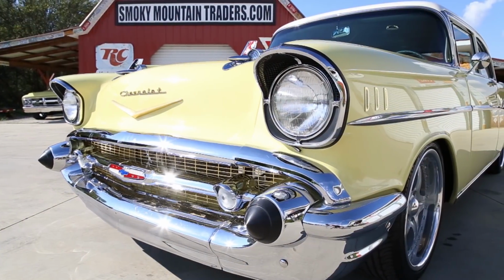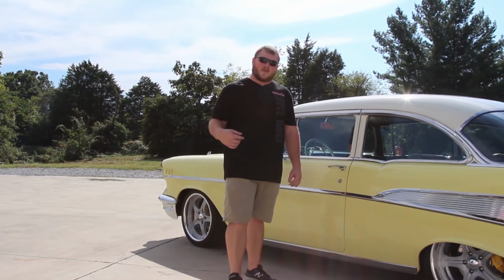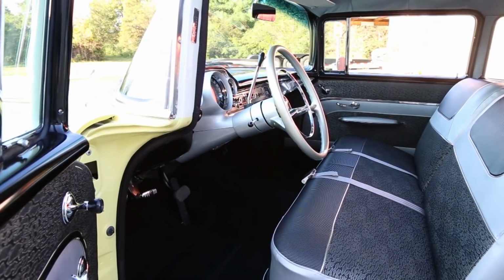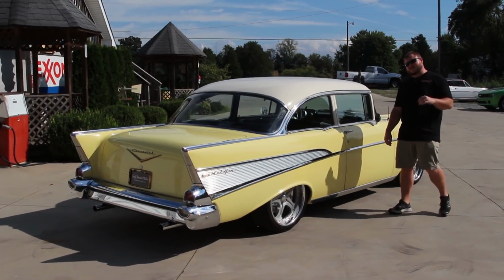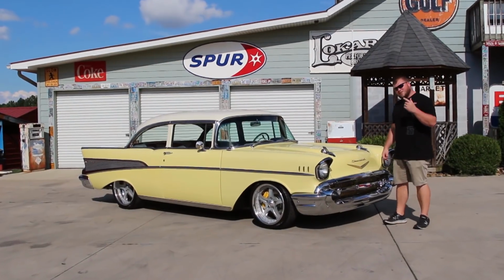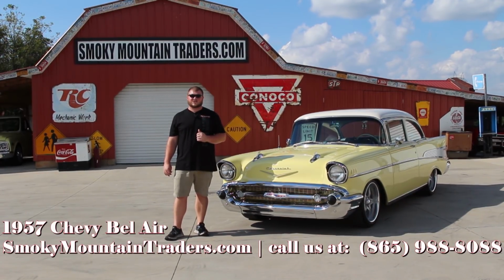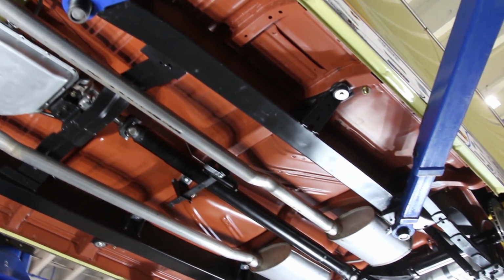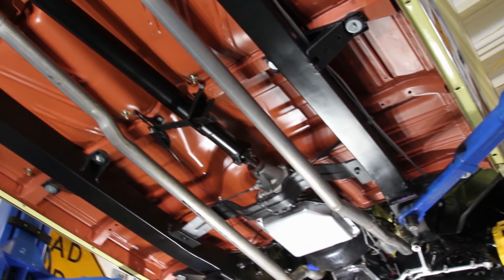1957 Chevrolet Bel Air For Sale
Up for sale we have an amazing 1957 Chevrolet Bel Air. This car has undergone and immaculate frame off restoration and sports great upgrades along with a stunning appearance. The body on this car is one of the best I've ever seen for a '57. You can tell that when the restoration was done they did an excellent job of lining up all of the panels to make sure it the body lines and gaps were as close to perfection as possible. It's also arrow straight which helps to show off this two-tone Base Coat Clear coat paint scheme. The India Ivory and Colonial Cream is a timeless color combination and it works great on this car. It has been buffed and polished to a mirror finish that's slick as a ribbon. All the Chrome and Stainless on this car is either new or in like new condition.
If we can help you in any way with questions or a specific picture, you can call our office at (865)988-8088.